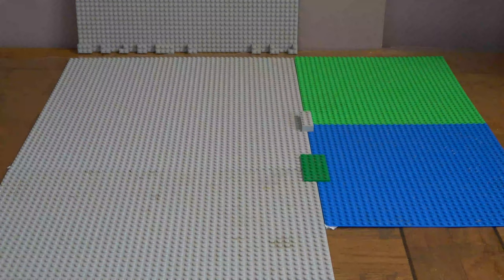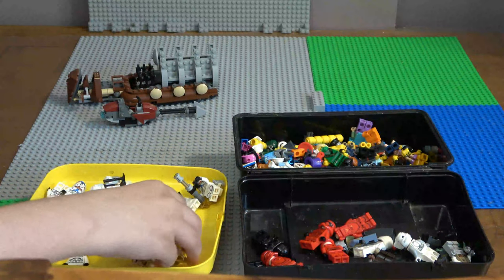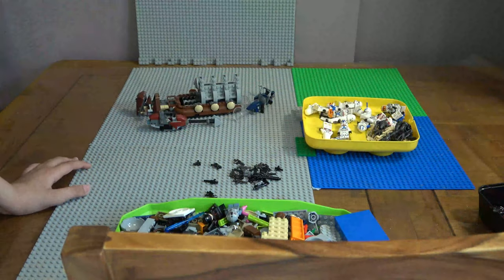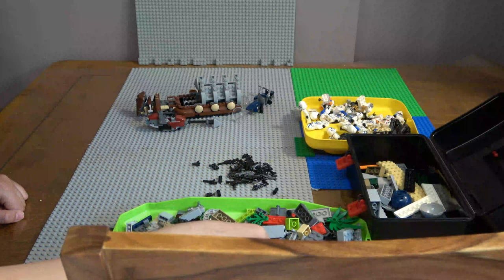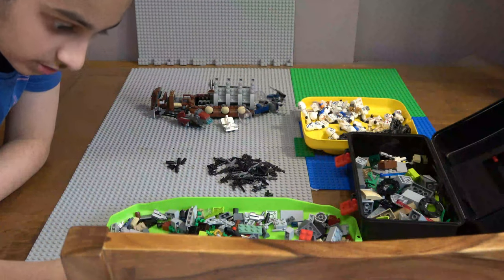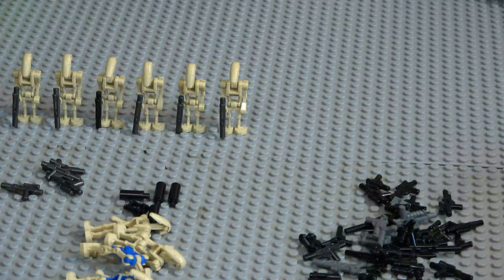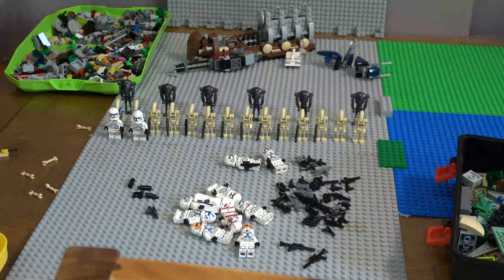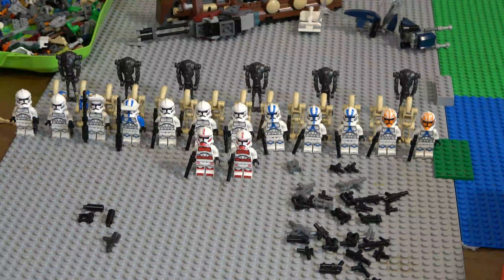Building Lego Star Wars Kashyyyk week 1 day 1 Preparing Resources and minifigs